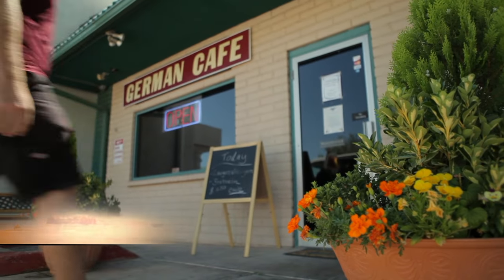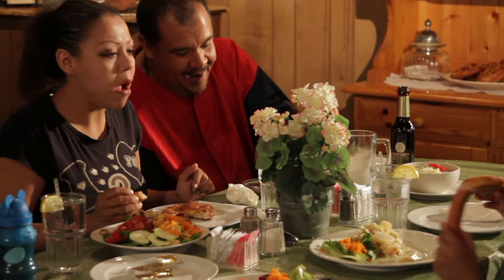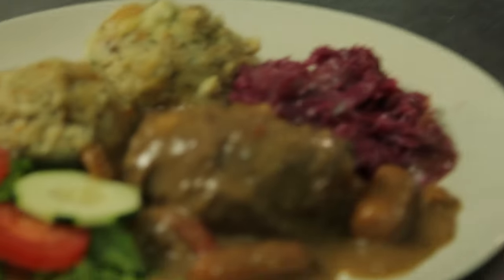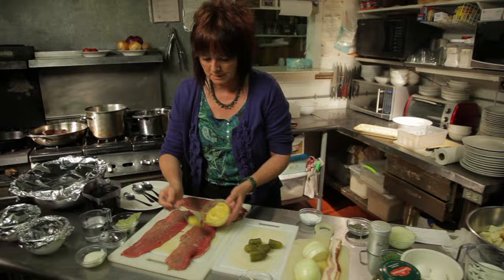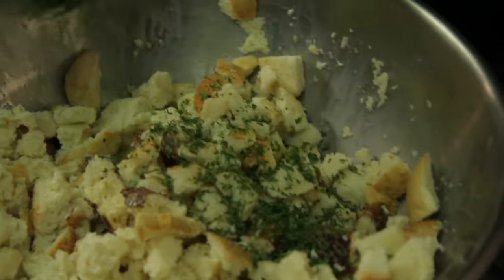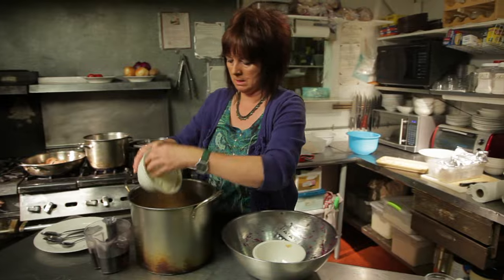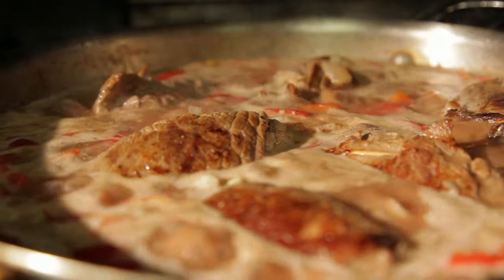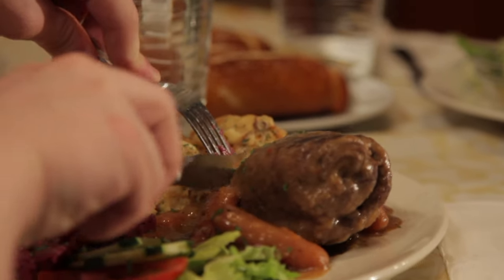German Cafe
Air Date: Sunday, August 14, 2011